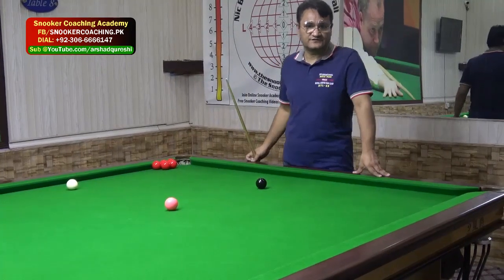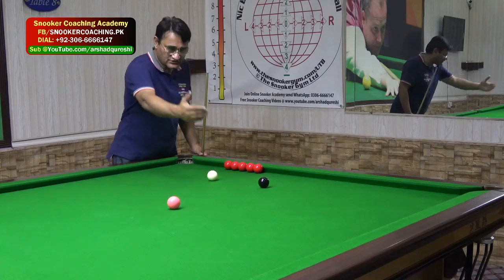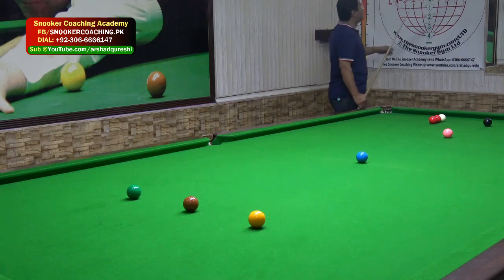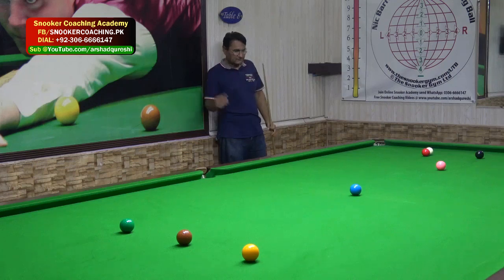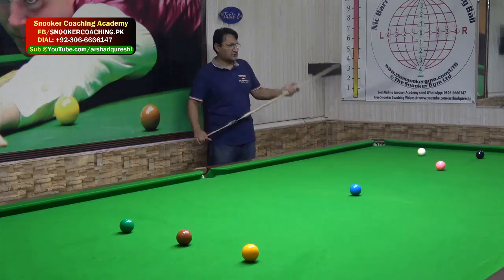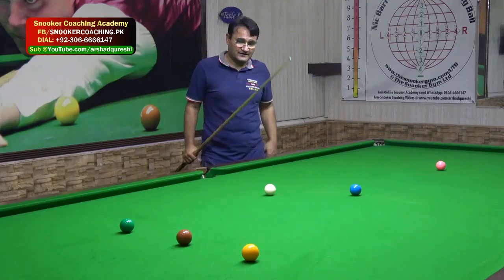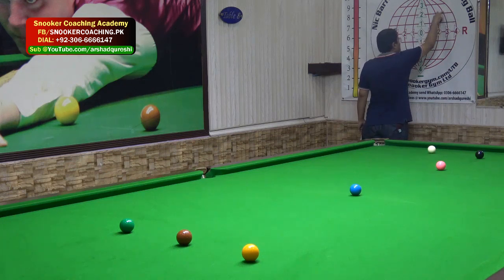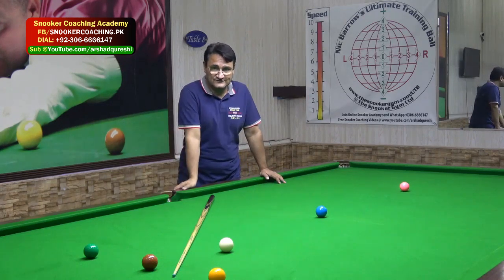338. Important Black To Yellow positions and practice! AQ Snooker Training / Coaching 2019!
After Last Black, getting correct position on yellow is tricky for many players.  This video is a guideline from basic to advance players.